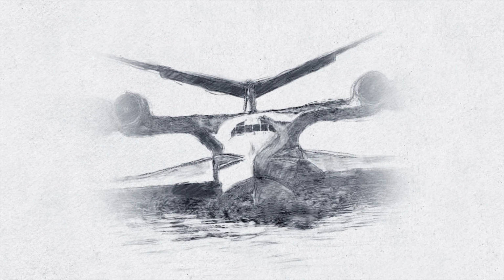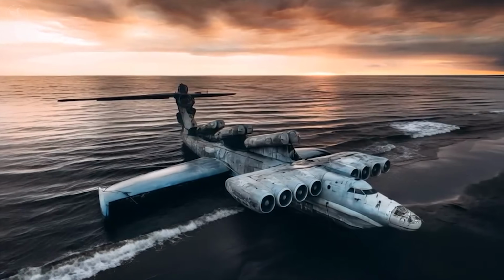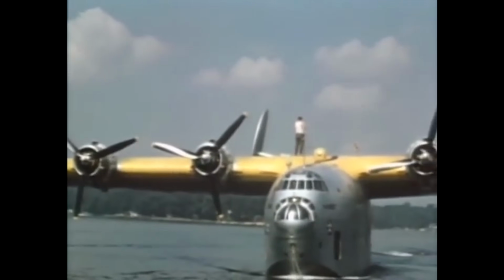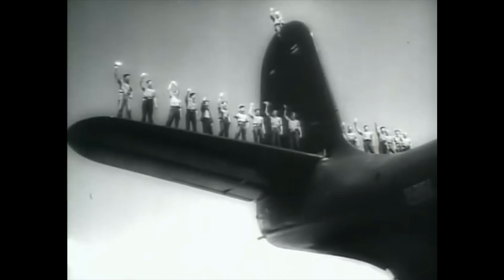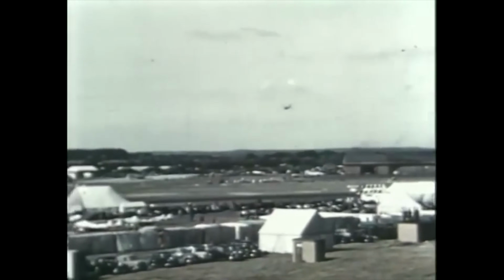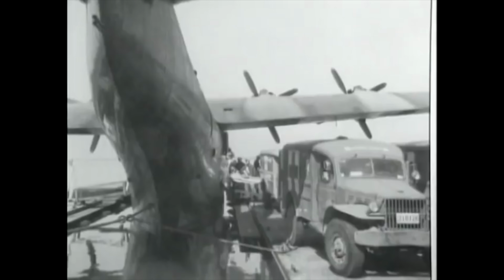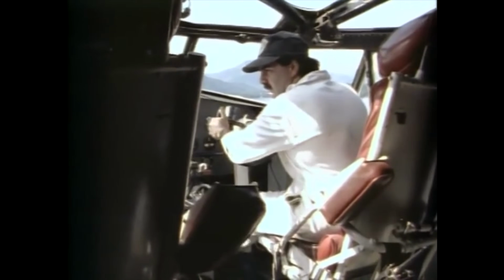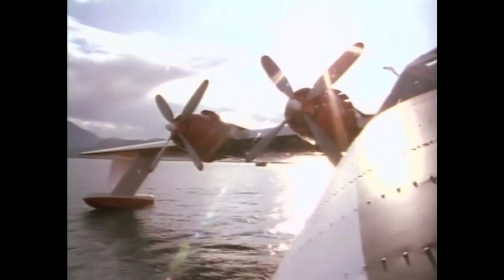Winged Sea MONSTERS: The Ekranoplan, Bizarre Flying Machines & The Origin Of Seaplanes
Prepare to witness UNBELIEVABLE Winged Sea MONSTERS! This documentary dives deep into the world of colossal Ekranoplans like the Soviet Lun-class, the utterly bizarre Bartini VVA-14 amphibious aircraft, and traces their conceptual lineage back to the very origins of seaplanes. Journey with us to explore some of the most audacious, radical, and frankly monstrous flying machines ever conceived, born from the nexus of aviation and naval engineering!

Before these Cold War behemoths, came the dream of conquering water with wings. The story of seaplanes begins in the early 20th century. French engineer Henri Fabre achieved the first powered seaplane flight in 1910, soon followed by Glenn Curtiss in the US, whose designs revolutionized naval aviation. Seaplanes – floatplanes and flying boats – opened vast stretches of the globe, transforming oceans and rivers into runways. They served vital roles in exploration, military patrol, and early passenger travel, like the Pan Am Clippers. These pioneering aircraft laid the groundwork for operating from water, inspiring even more radical amphibious designs.

Enter the Ekranoplan, the Soviet Union's "Caspian Sea Monster." These ground-effect vehicles (GEVs) were unique craft, part ship, part aircraft, designed to skim meters above water at incredible speeds. The most formidable was the Lun-class, a titan over 73 meters long, armed with six P-270 Moskit anti-ship missiles, a deadly surprise attacker capable of 550 km/h (340 mph). Its massive wings generated an air cushion, reducing drag and enabling high efficiency below enemy radar. The "Lun" and its predecessor, the KM, earned their monstrous monikers for their size and intimidating Cold War purpose. Though operationally challenging, Ekranoplans represent a fascinating Soviet branch of high-speed marine and warfare technology.

If Ekranoplans were sea-skimming giants, the Bartini VVA-14 was a different Soviet marvel – an experimental vertical take-off (VTOL) amphibious aircraft from visionary Robert Bartini. Its mission: hunt US Polaris submarines, operating from land or water. The VVA-14 was an oddity, with inflatable pontoons (later rigid), designed for lift/cruise engines for VTOL and high-speed flight. It could also fly in ground effect. The project was incredibly complex; crucial lift engines weren't delivered, and Bartini’s death in 1974 slowed progress. Only two prototypes were built, one surviving as a testament to an ambitious, visually striking "what if" – a winged creature from a sci-fi dream.

From the first tentative seaplane flights to these colossal Soviet "monsters," the quest to master flight from water has spurred incredible ingenuity. The Lun Ekranoplan and Bartini VVA-14 stand as extreme, awe-inspiring examples of this drive, pushing the boundaries of what's possible in aerospace and maritime engineering. Which of these unbelievable winged sea monsters fascinates you the most?